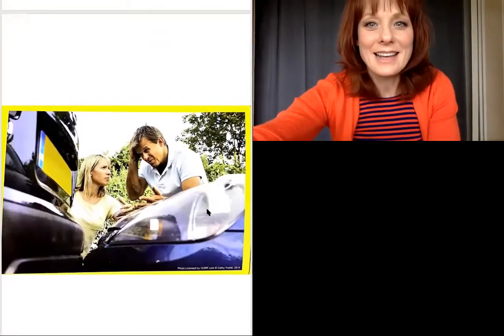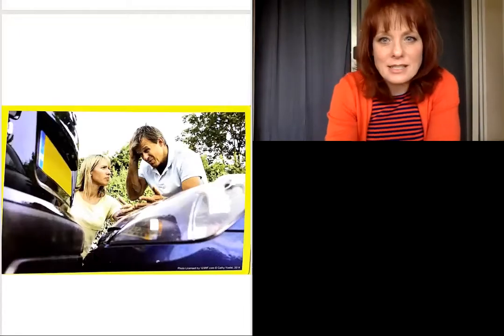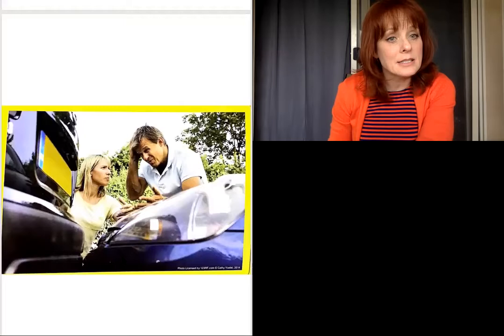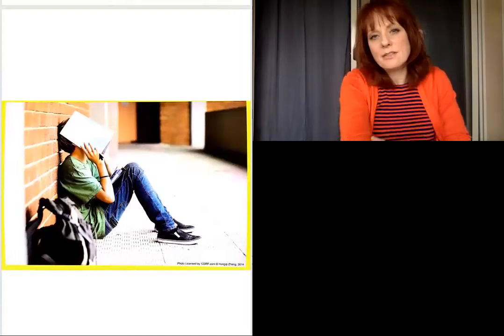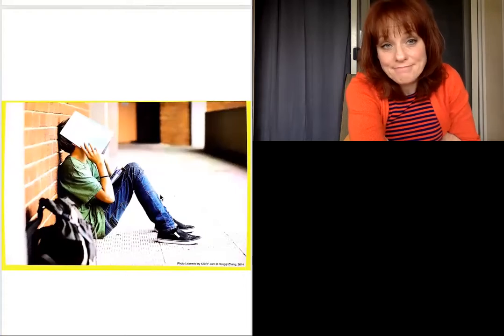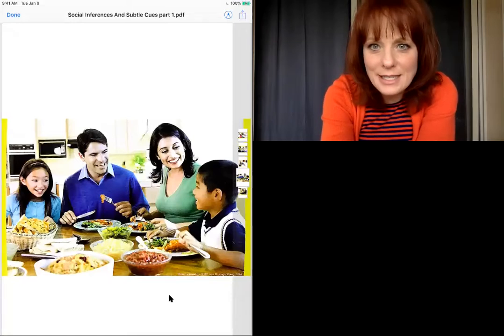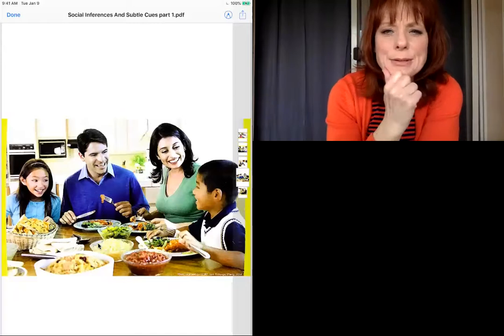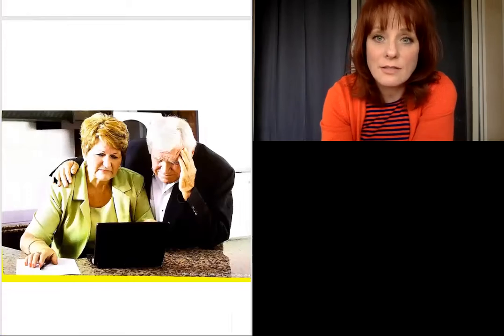Social Inferences & Subtle Cues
This is our weekly social language lesson which assists students in learning how to "infer" what a person is feeling, what is going on and where they might be based on the "subtle cues" they see.  The cards come from SpeechCorner and were not created by me.  There were some technical difficulties that occurred during this video, but I didn't know how to fix them!  Depending on your student's attention span, I would recommend doing 1 to 2 cards a day.  (There are a total of 5 cards on the video.)  Leave me a message and let me know how your student did!

Kimber Myers, M.S., SLP-CCC